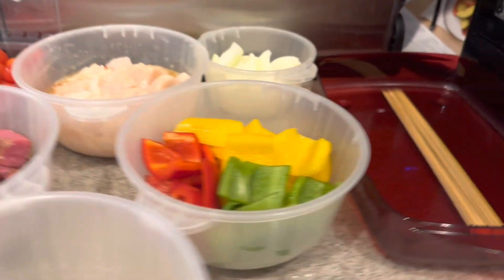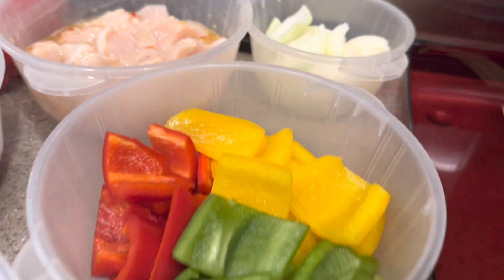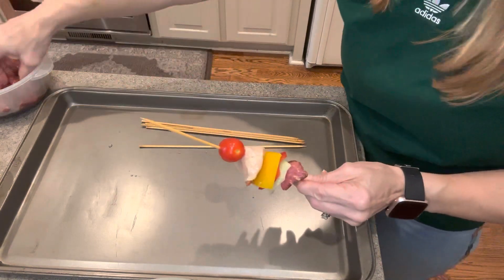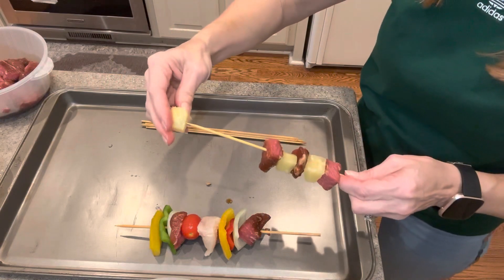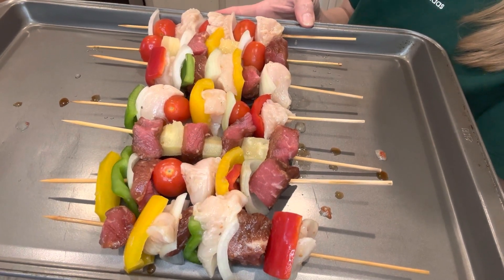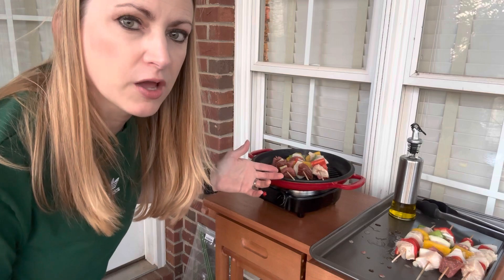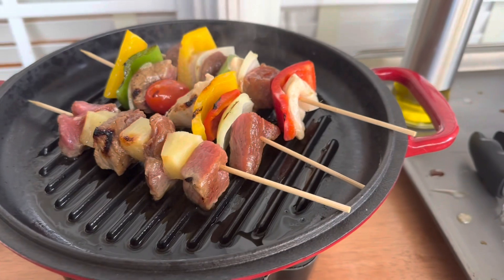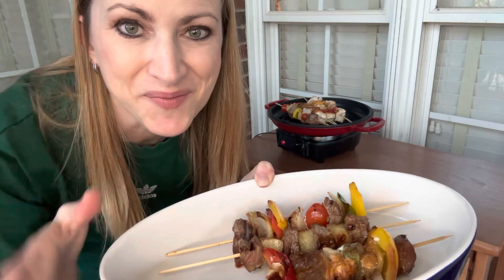The Perfect Kebabs - Grillin Out!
We made the perfect kebabs for a spring/summer day.